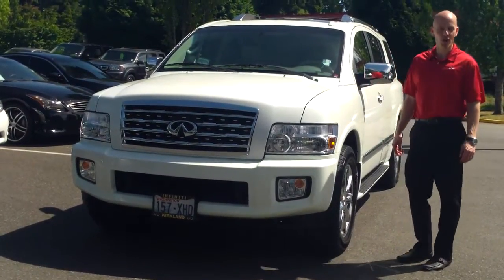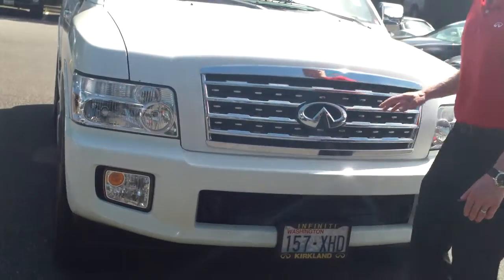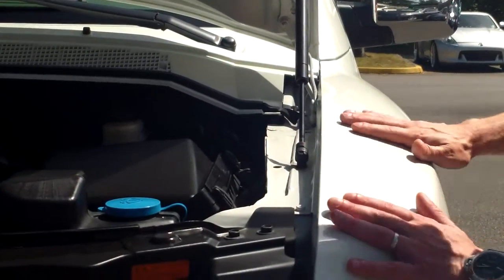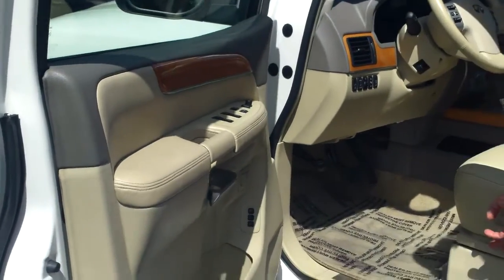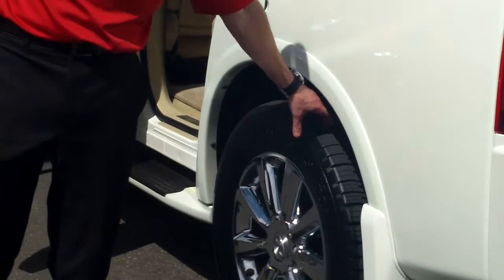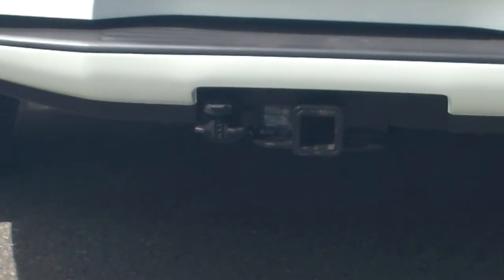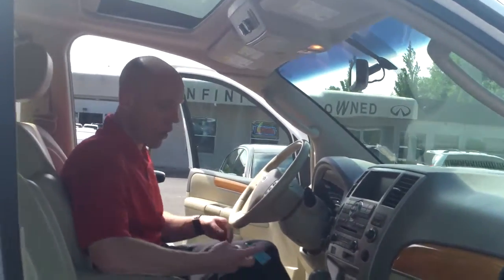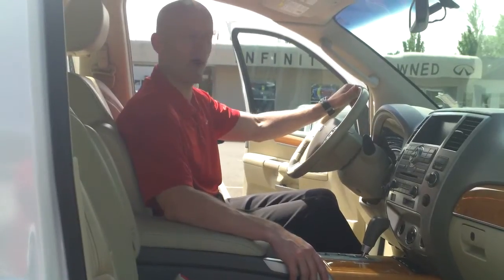Review: why the 2008 Infiniti QX56 under $13000 is such an unbelievable deal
2008 Infiniti QX56 Review - In 3 minutes you'll be an expert on the 2008 QX56

I am truly thankful for the hundreds of thousands of views and more importantly, perhaps much more importantly, I am honored to have been viewed in over 200 countries around the world.  We all are ambassadors for the things we believe in regardless of where we were born and from my little corner of the world here outside of Seattle, Washington I want to express my sincere gratitude for you having invited me into your home, your place of work, or for simply taking a minute of your valuable time to listen to what I have to say.  Maybe we will never meet face to face, but I am forever in your debt for giving me the opportunity to share with you the things I have learned.  2008 Infiniti QX56 review.  Kona Nissan.  Kona Nissan Sales.  Kona Nissan Service.  Kona Nissan Parts.  QX56 for sale Kona.  2008 Infiniti QX56 reviews.  2008 Infiniti reviews.  2008 Infiniti QX56 problems.  2008 Infiniti QX56 recalls.  2008 Infiniti QX56 specs.  Kona Nissan hours.  Kona Nissan Diections.  Kona Nissan Address.  The Fast Lane with Joe Tunney.